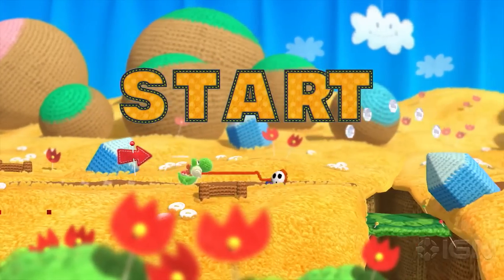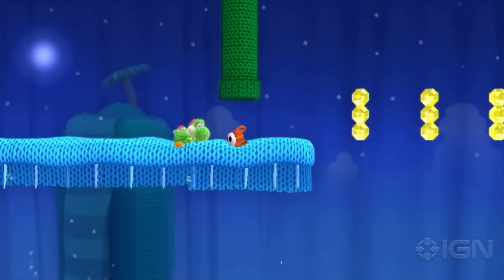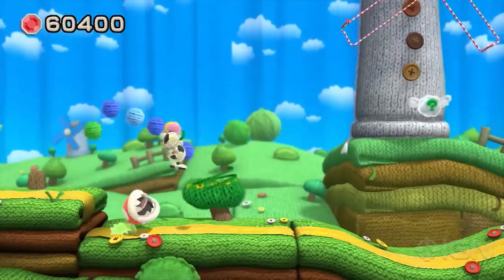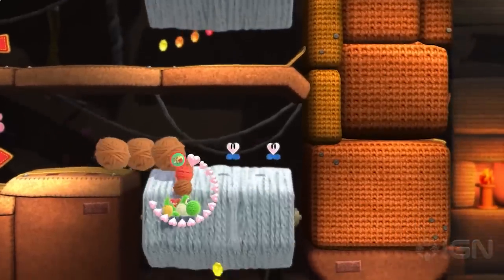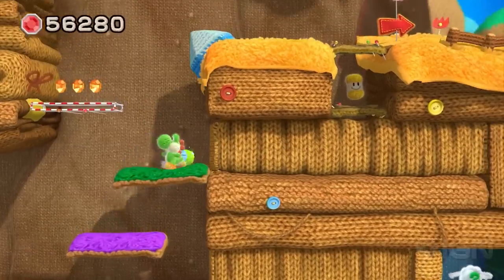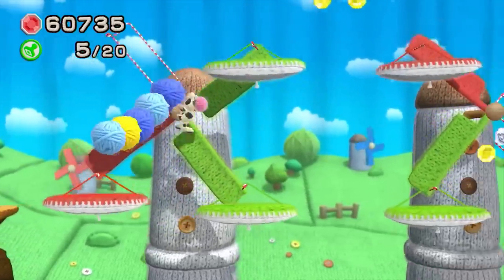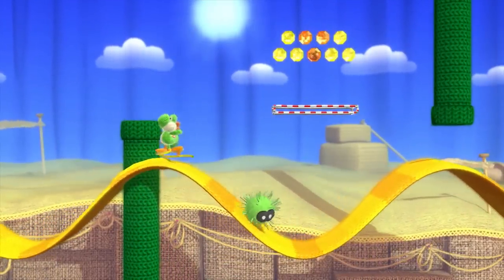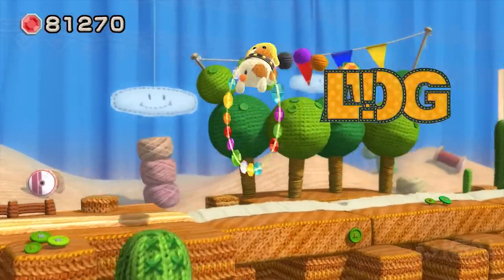Yoshi's Woolly World Review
Cute, colourful, quilted: Yoshi's latest outing is surely a contender for the cutest game of the year.